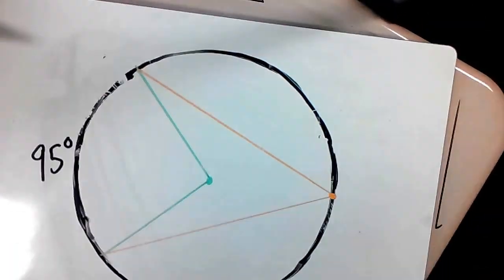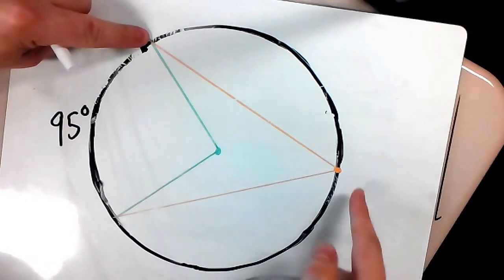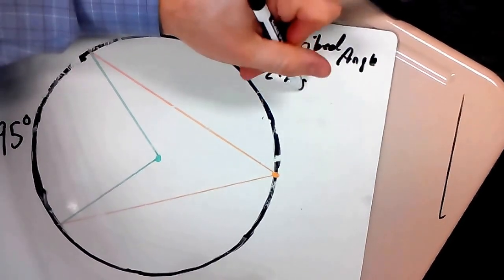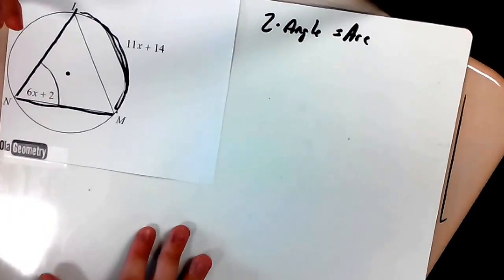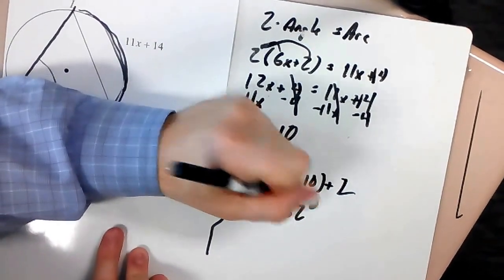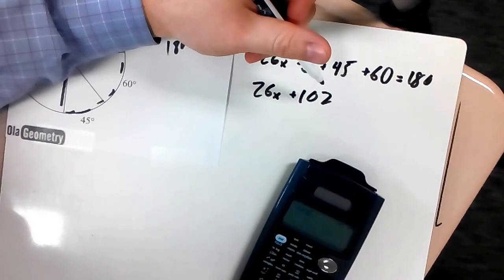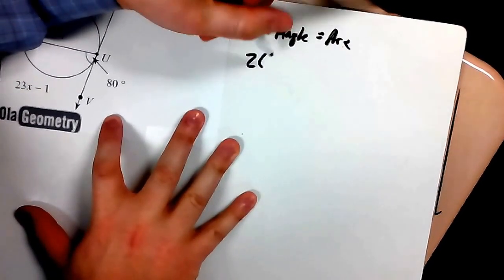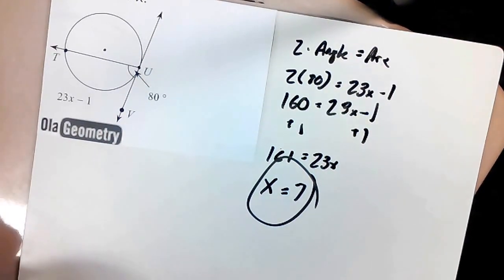3-2 Central and Inscribed Angles of a Circle